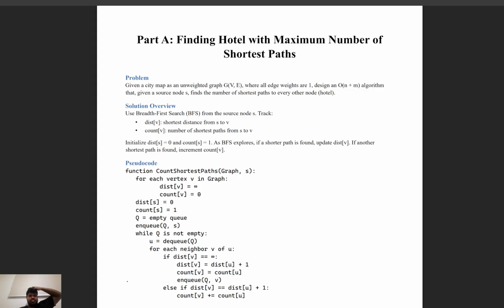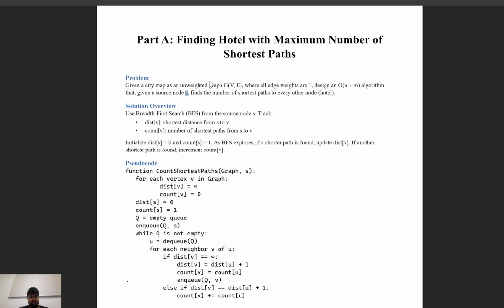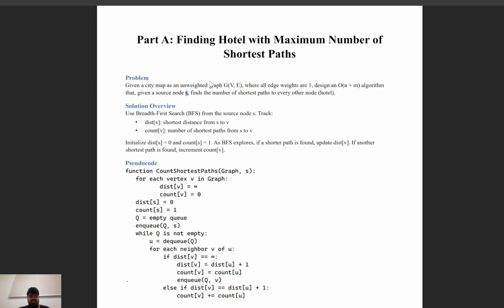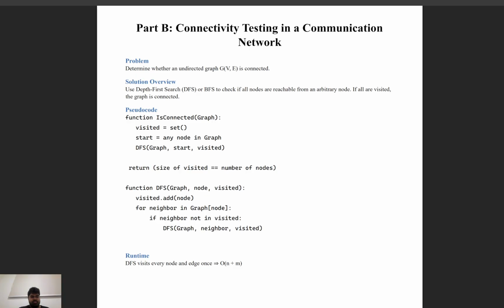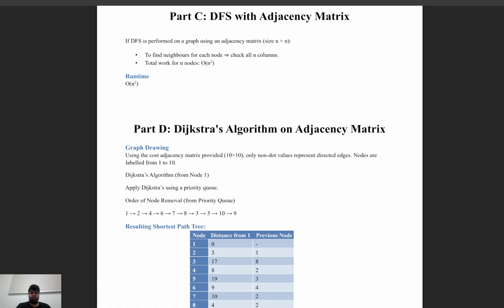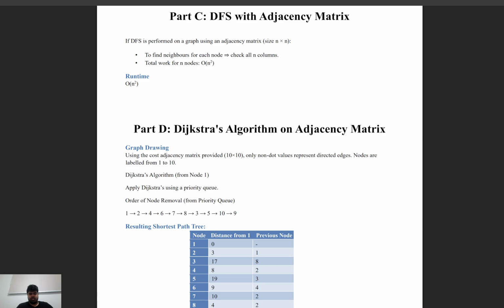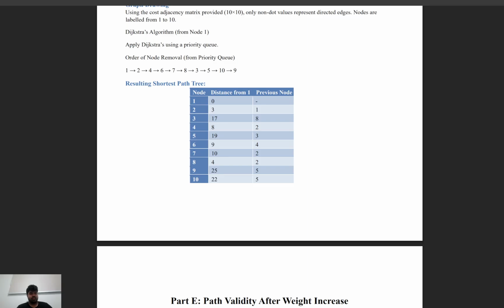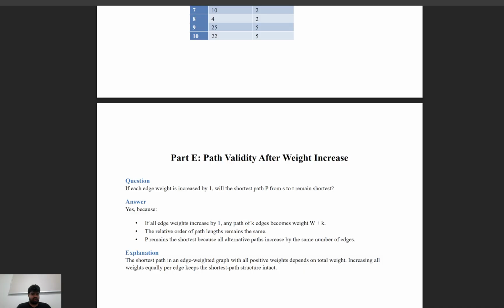SIT221 TASK 8.1P